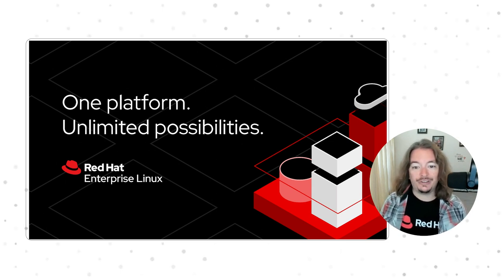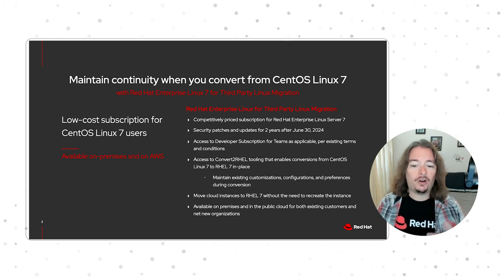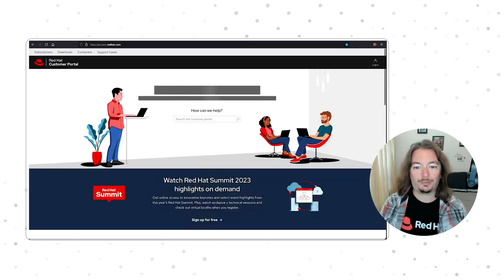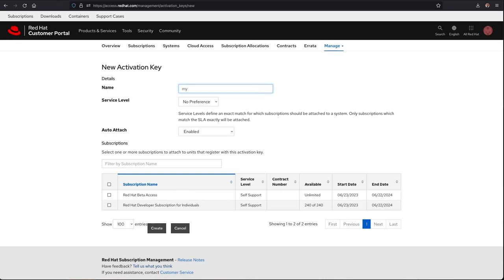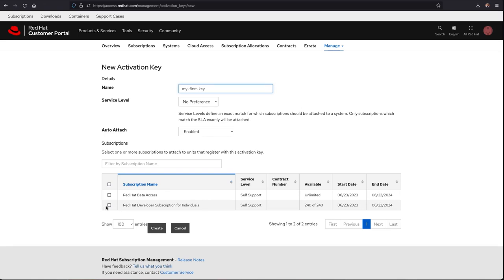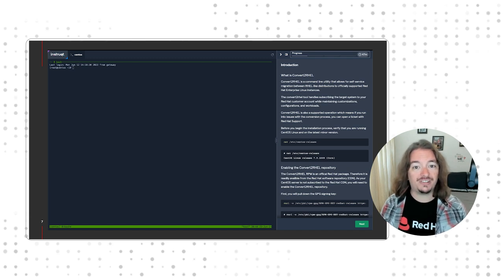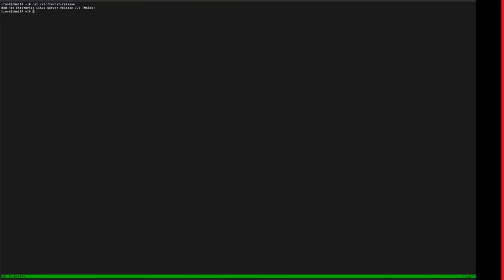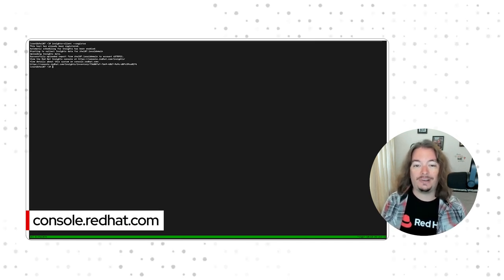Getting Started with a Red Hat Enterprise Linux Subscription on AWS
Did you recently sign up for a Red Hat subscription? Not sure what to do next? @itguyeric helps walk you through the first steps towards getting the most out of your subscription!

Convert from CentOS Linux 7 to RHEL 7 with Convert2RHEL

Migrate to Red Hat Enterprise Linux from CentOS Linux

Want to learn more?

Chapters:
00:00 Intro
00:44 RHEL 7 for Third-party Linux Migration
01:52 Preparing your customer account
04:16 Preparing for conversion
05:54 Register for Red Hat Insights
06:24 Additional Resources